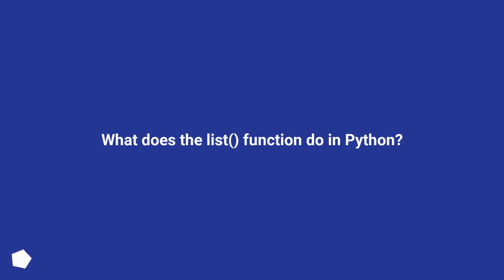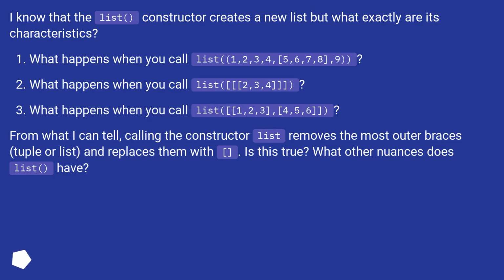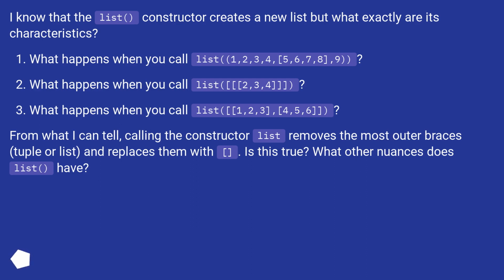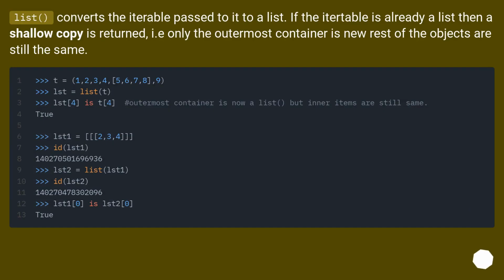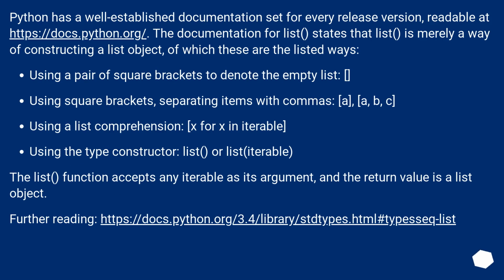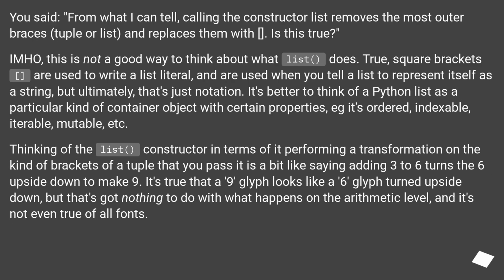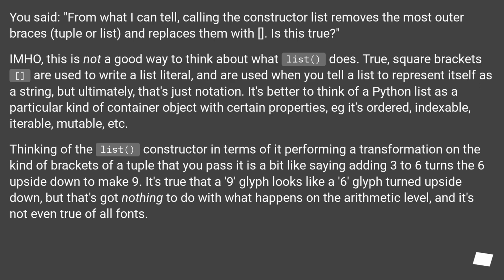What does the list() function do in Python?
Chapters
00:00 Question
00:50 Accepted answer (Score 10)
01:18 Answer 2 (Score 3)
02:04 Answer 3 (Score 1)
02:27 Answer 4 (Score 1)
03:36 Thank you